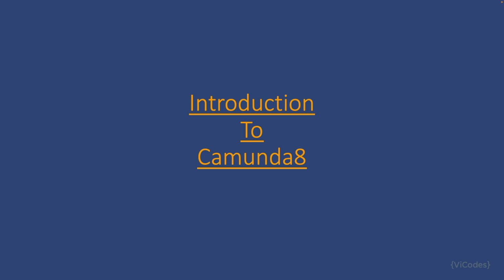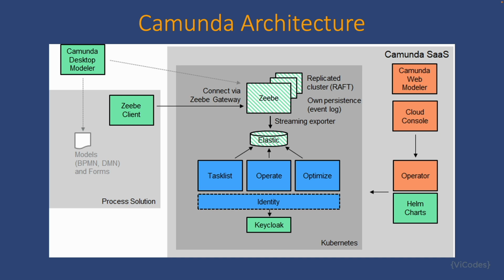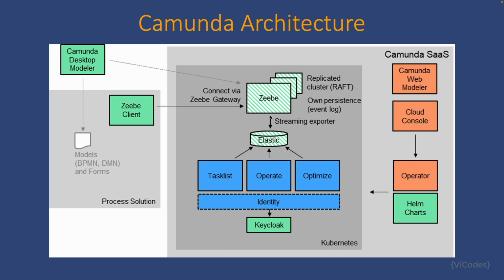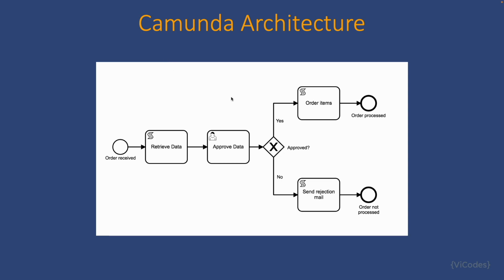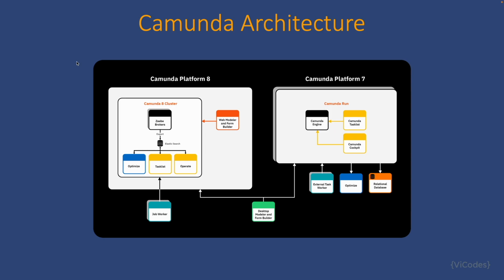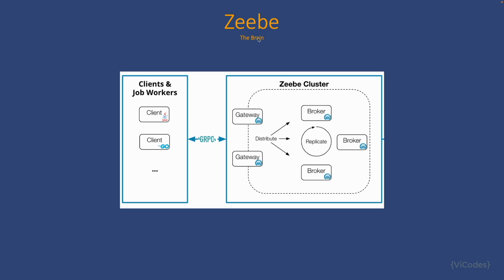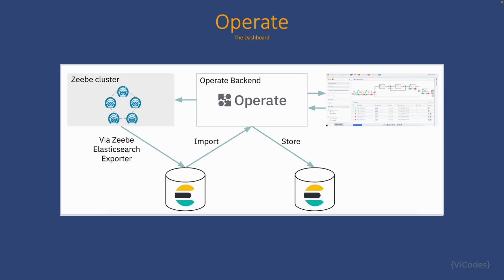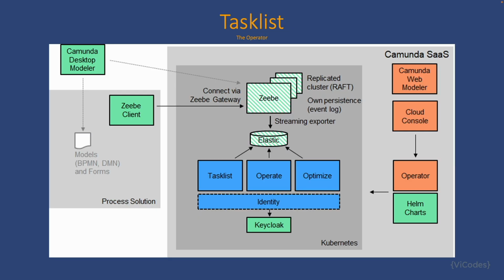Camunda 8 : Intro to Camunda8 Basics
This video explains about Camunda8 and there components
Diagram/Photos Credit: Camunda